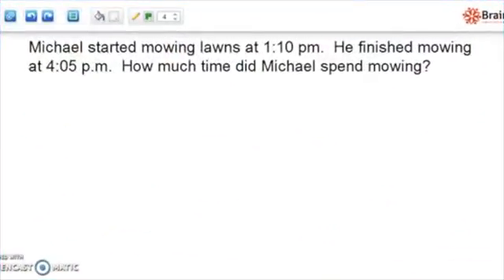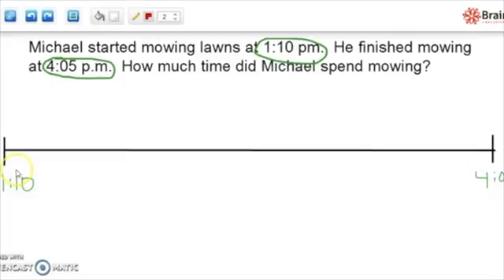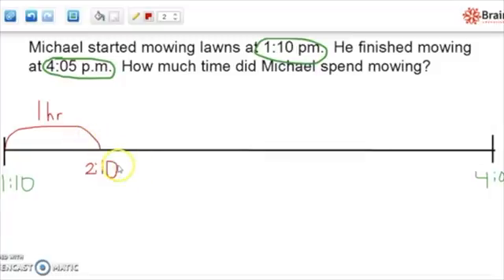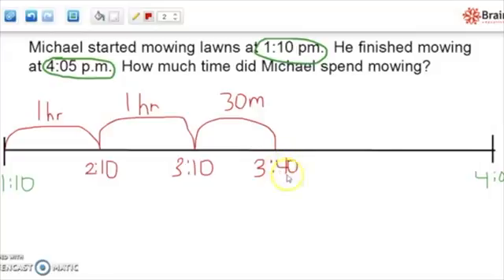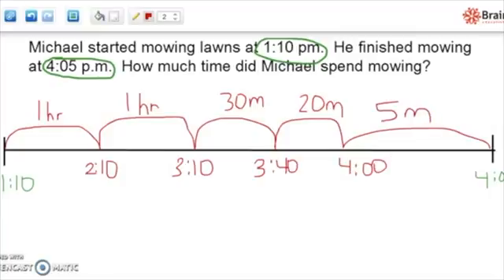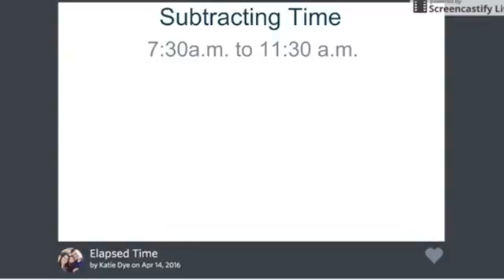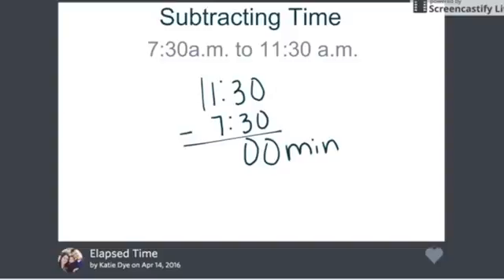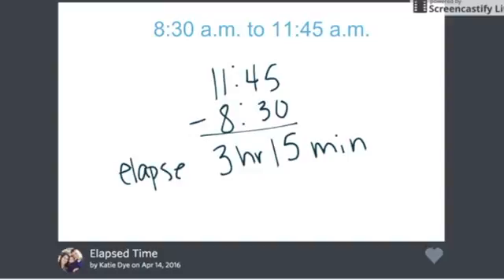Elapsed Time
This video is about Elapsed Time